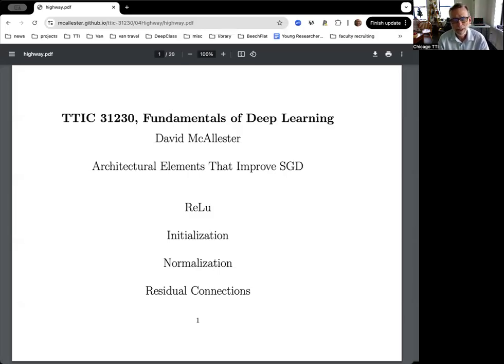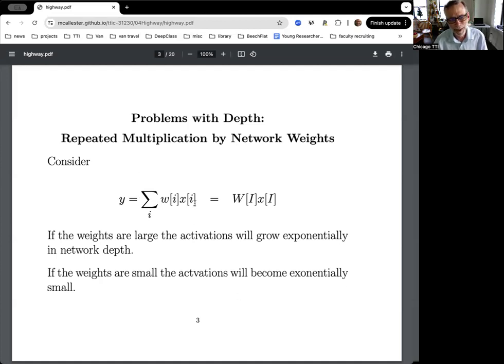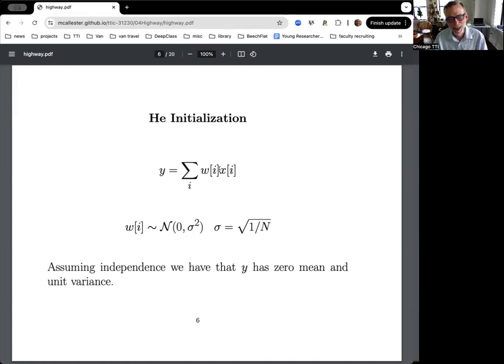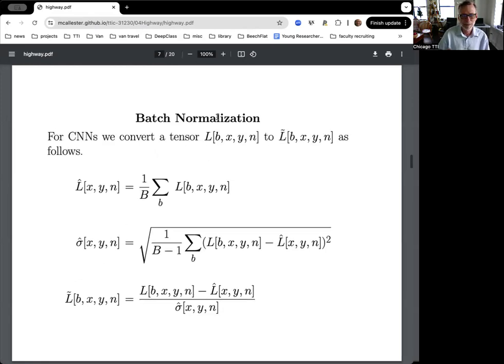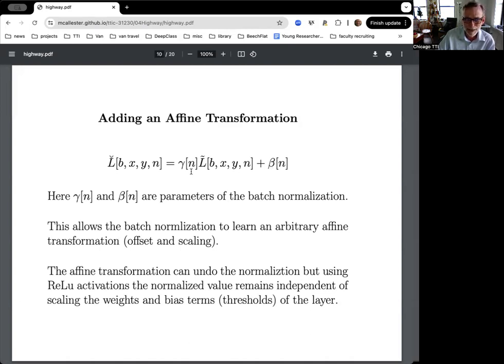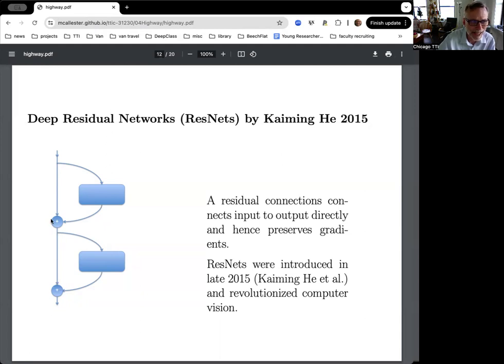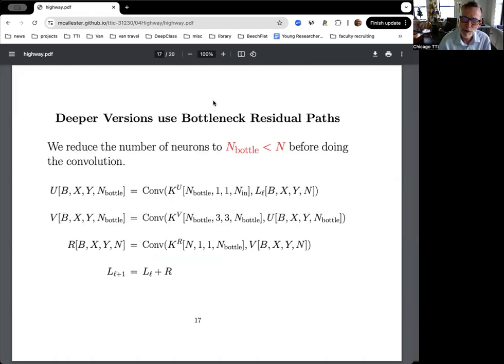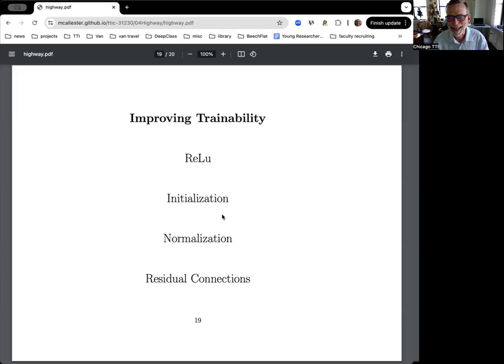Some Fundamental Architectural Elements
This describes the motivation for RELU, initialization methods, normalization layers and residual connections.